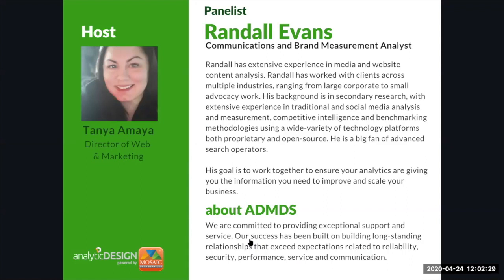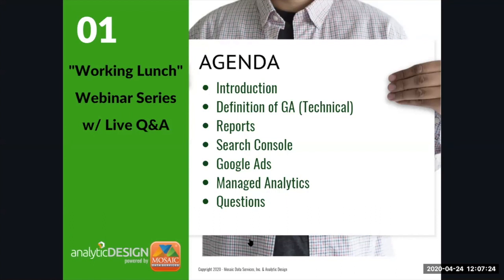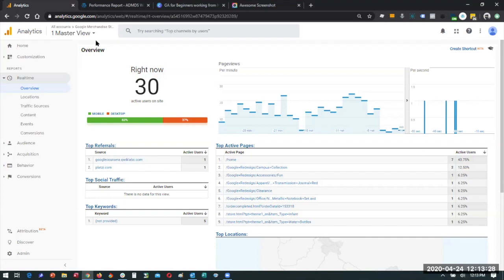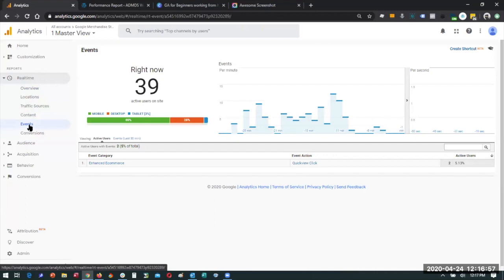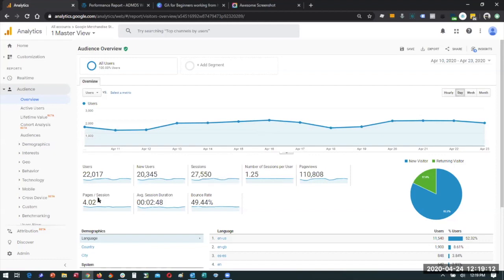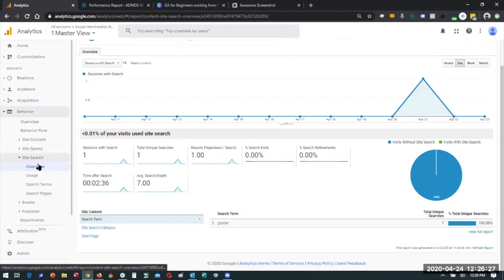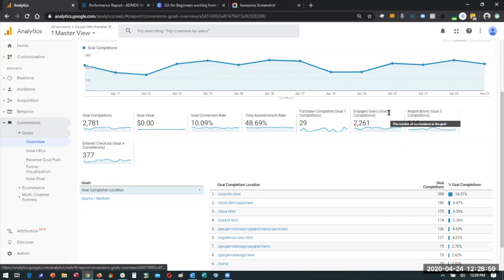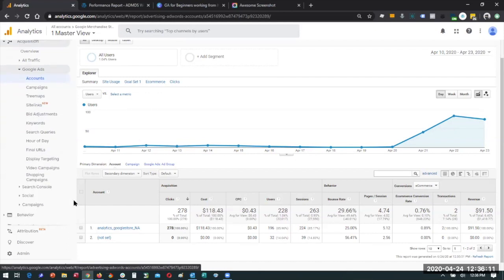Google Analytics Basics – 3 Simple Steps to Optimize Your Website - “Working Lunch” Webinar Series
Many business owners feel that anything to do with web technology is best left to the IT department.

But what if you could start each day with a basic understanding of how many people visited your site yesterday, or in the past week, month or year? Maybe you want to know how long visitors spend on a particular page, or what prevents people from staying longer? And what if it took you just a couple of minutes and a few mouse clicks to gather all of that valuable insight? Wouldn't you want to at least try it?

The fact is, you don't need to be particularly tech-savvy to benefit immediately from the power of Google Analytics.

Randall Evens and Tanya Amaya of ADMDS, as experts in website design, hosting and visibility, guide you step-by-step through three fundamental capabilities of Google Analytics that every website owner needs to know. You’ll discover:

- What you can learn from quantitative data such as the number of visitors to your site, which pages and blog posts are most popular, where your site visitors live, and more.

- How to evaluate common technical metrics for your website, including what websites send the most traffic to you, whether your site needs to be more mobile-friendly, how to improve website speed, and more.

- How to optimize your marketingstrategy based on insight into which messages drive the most traffic to your site, how and when visitors get converted into leads, clients or customers, and much more.

Put the power of Google Analytics to work for your business.